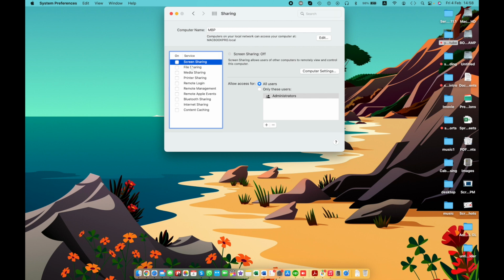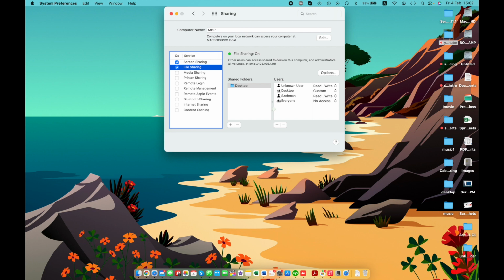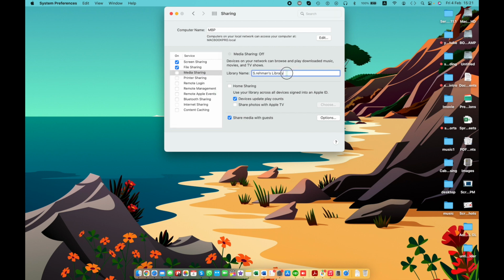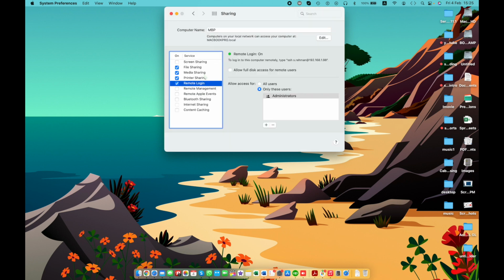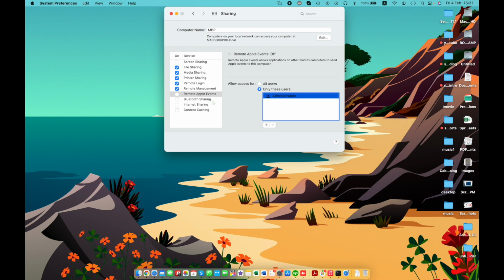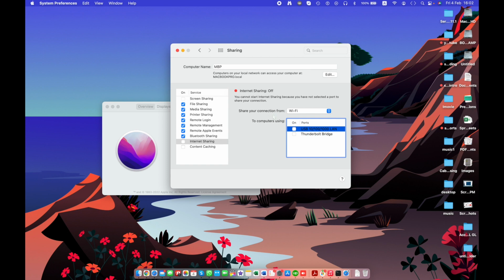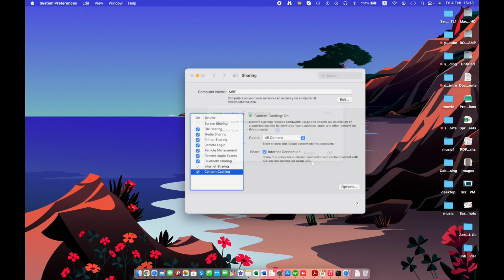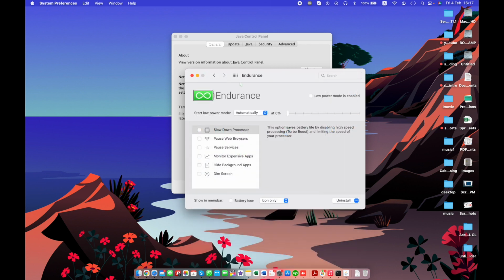Sharing in macOS Monterey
0:00 Screen Sharing
2:50 File Sharing
5:35 Media Sharing
8:35 Printer Sharing
9:13 Remote login
11:23 Remote Management
12:26 Remote Apple Event
13:20 Bluetooth Sharing
14:32 internet sharing
16:26 content caching